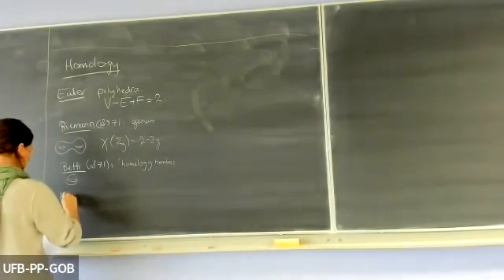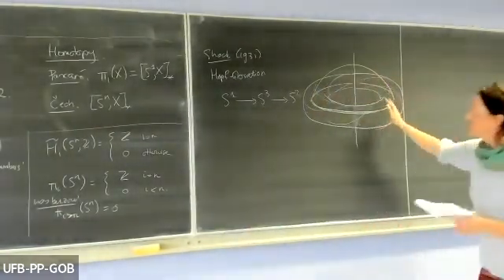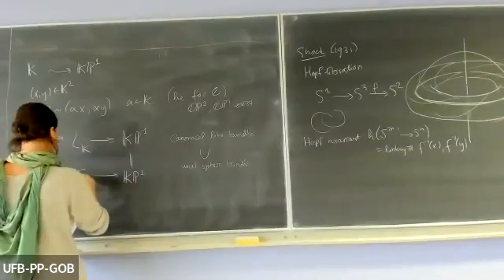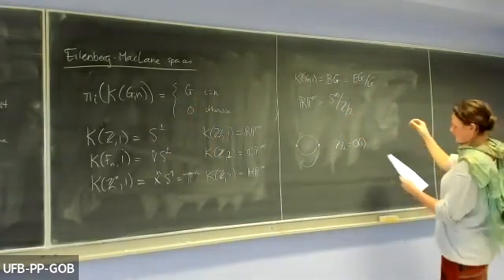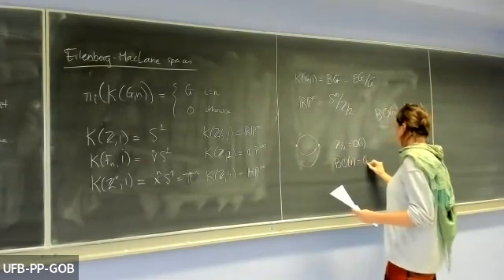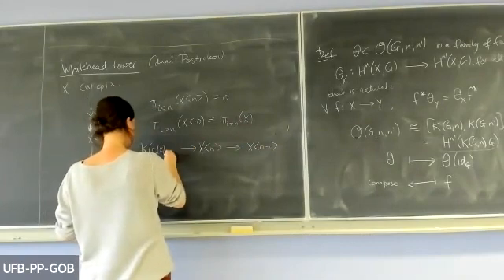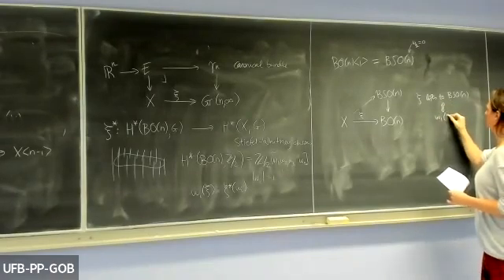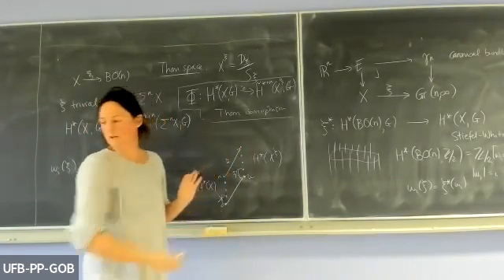Renee Hoekzema - Manifolds with odd Euler characteristics and higher orientability I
First lecture in a 2-hour minicourse at the Dutch Differential Topology and Geometry seminar on 18th November 2022.